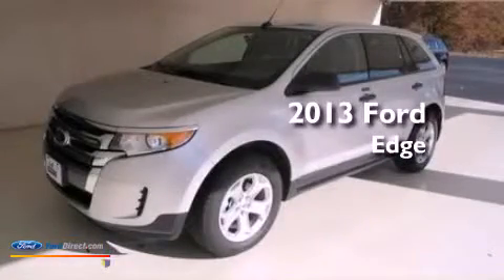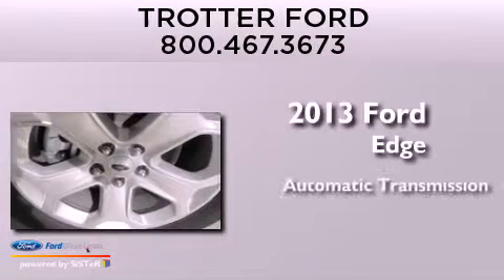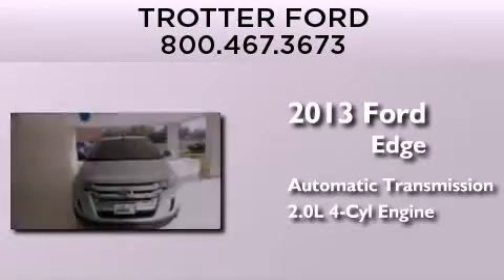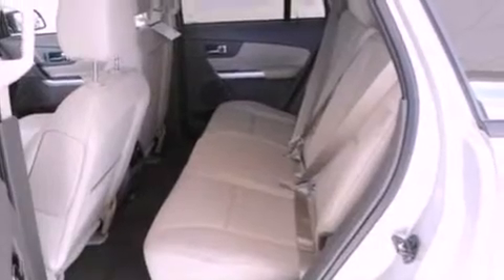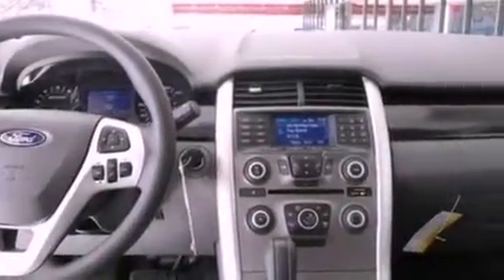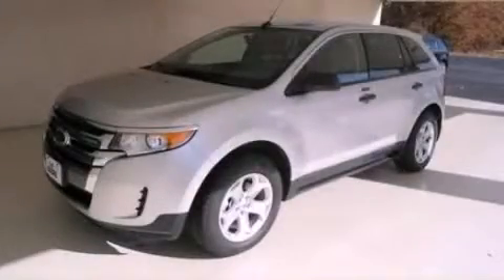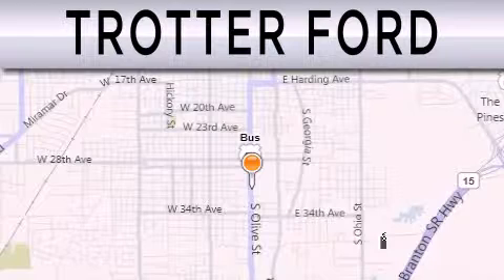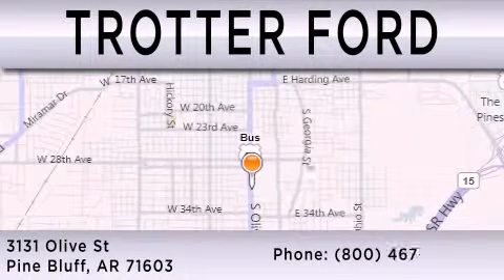2013 Ford Edge Pine Bluff AR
Year : 2013
 Make : Ford
 Model : Edge
 Engine : 2.0L I4 16V GDI DOHC TURBO
 Trans . : 6-SPEED AUTOMATIC
 Exterior : INGOT SILVER
 Miles : 10
 Interior : MEDIUM LIGHT STONE
 Stock : 28778